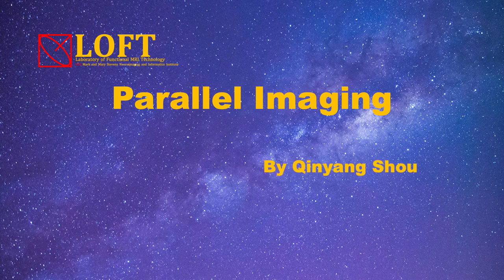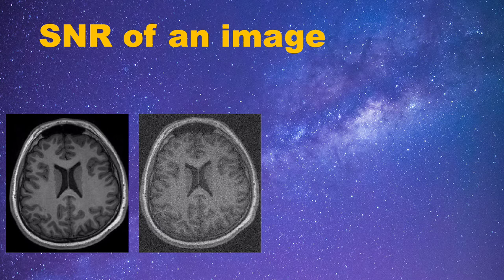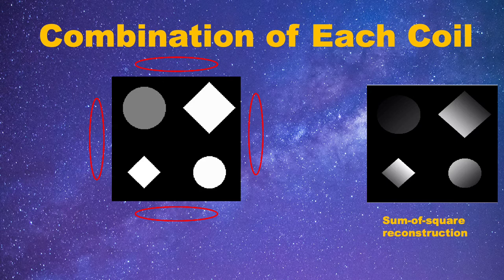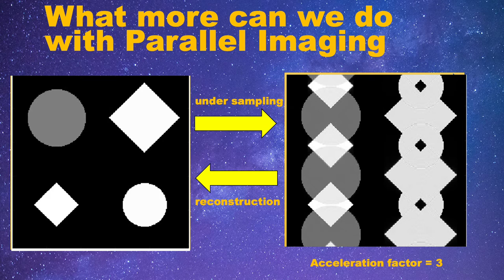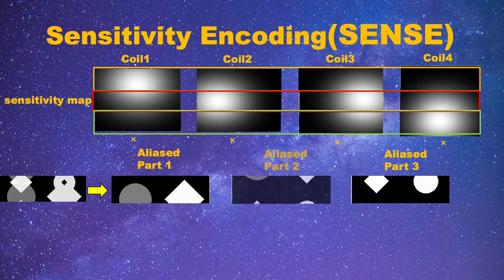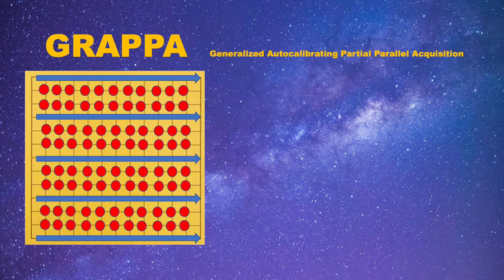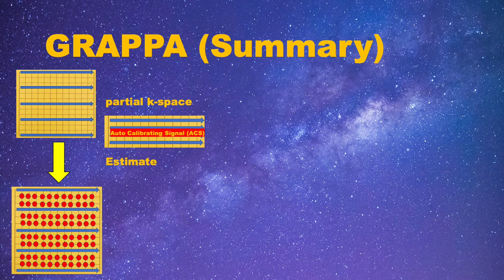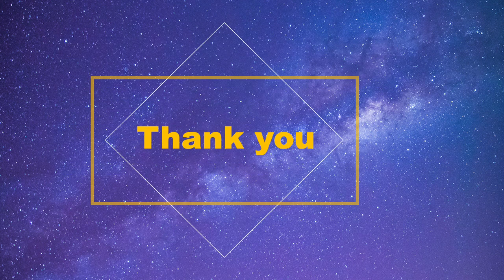Parallel Imaging and Simultaneous Multi-Slice (SMS)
LOFT video explaining the basics of Parallel Imaging and Simultaneous Multi-Slice (SMS)